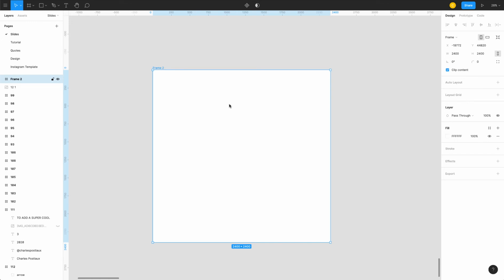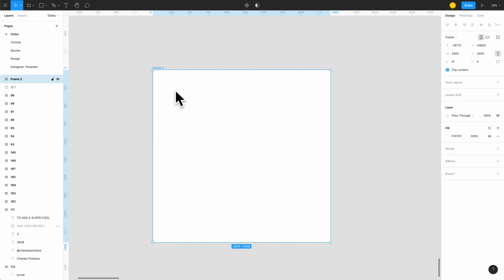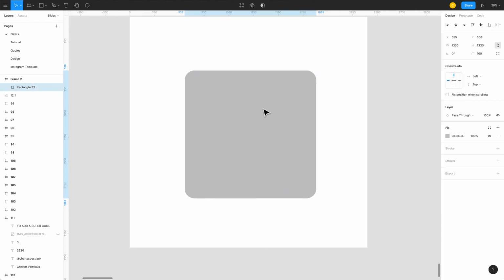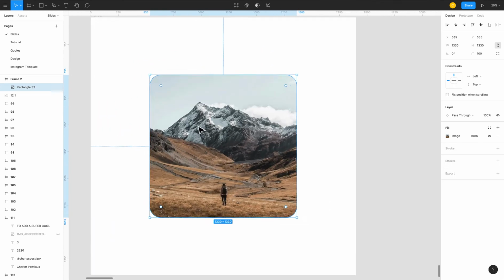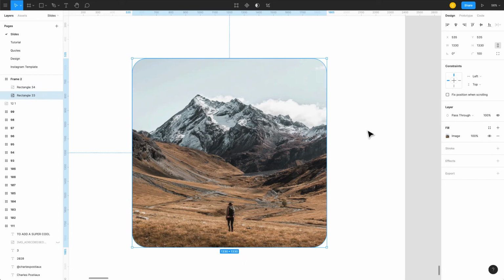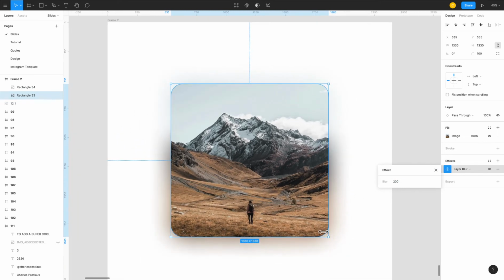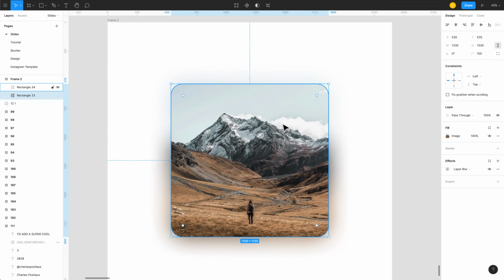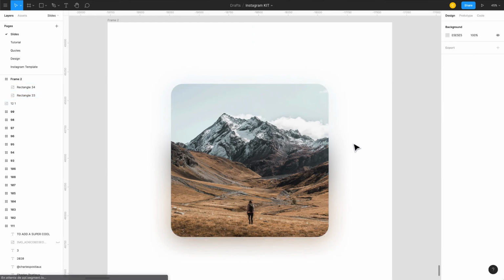How To Make A Cool Drop-Shadow - Figma Tutorial